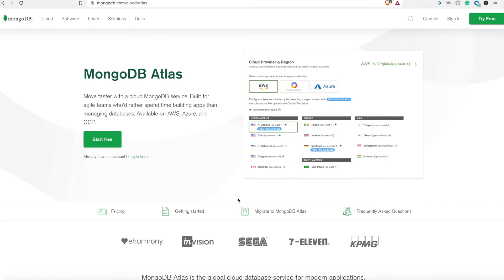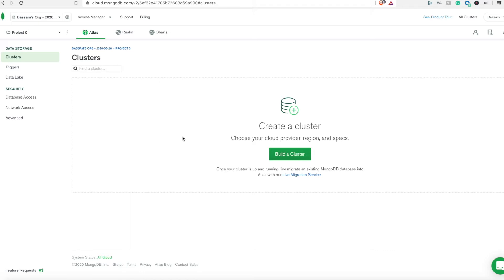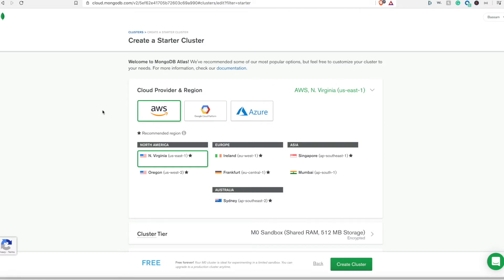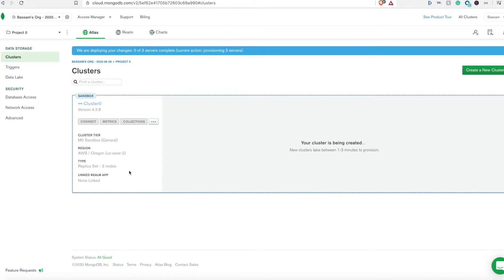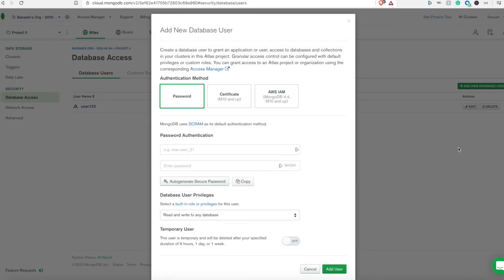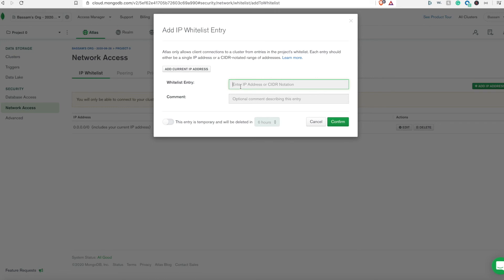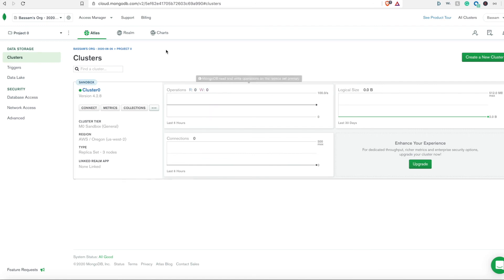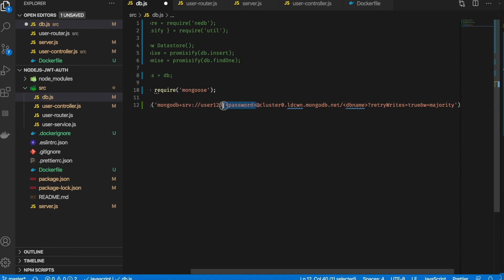Create MongoDB cluster in 6 minutes (Free)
MongoDB is a general purpose, document-based, distributed database .
In this video, we will provision a cloud-based MongoDB cluster for free using MongoDB Atlas, and then connect Node.js application to this cluster.
🌩️🔧🚀 Ready to learn more? Join our Skillshare course on microservices and get 1 FREE month using this referral
MongoDB Atlas makes it very easy to provision a cluster with any of the major cloud providers and scale up to meet any load. We will use the free tier in this tutorial.